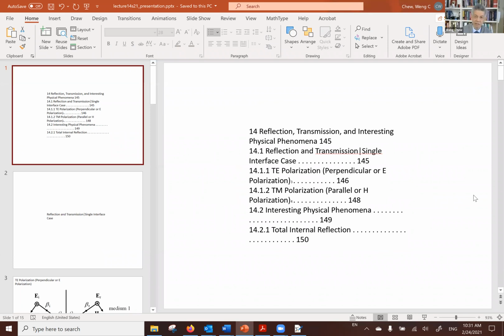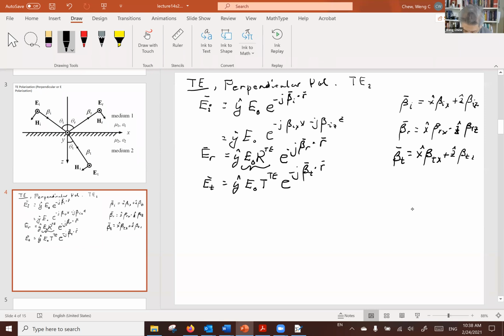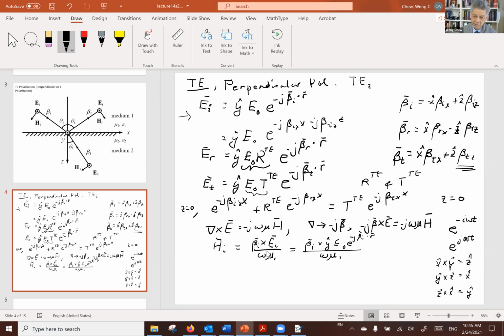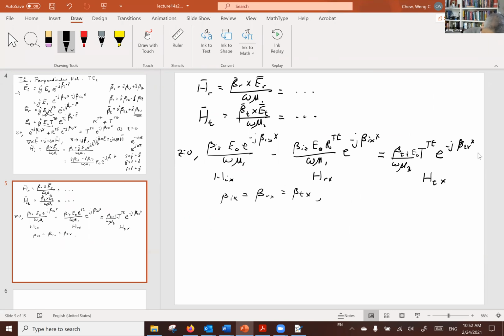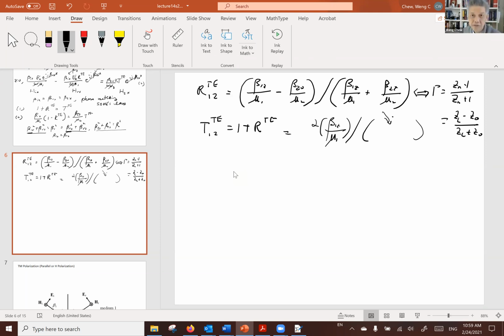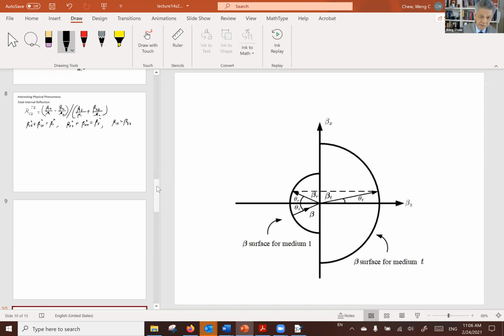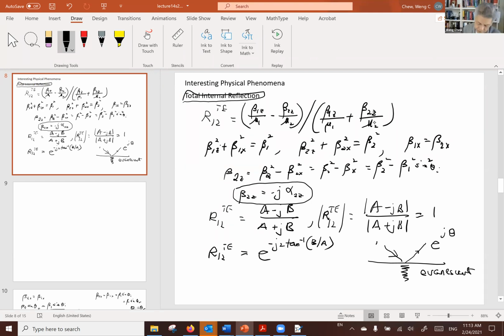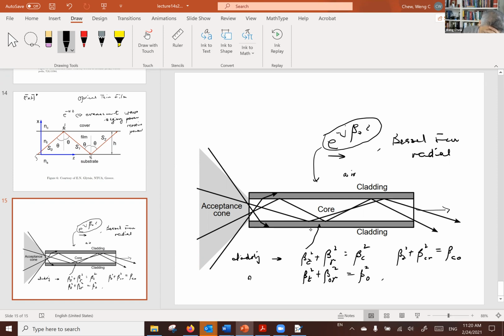Spring2021 Lecture 14